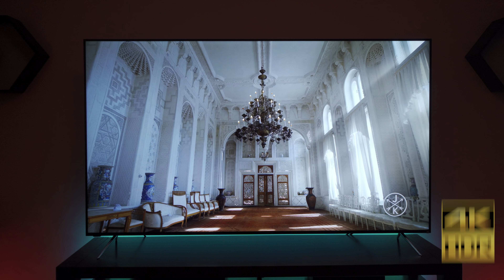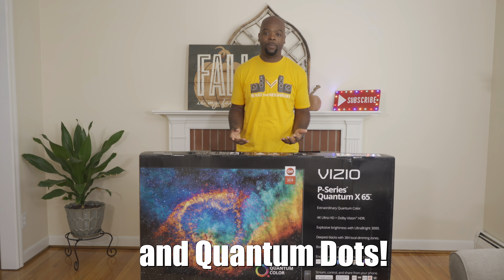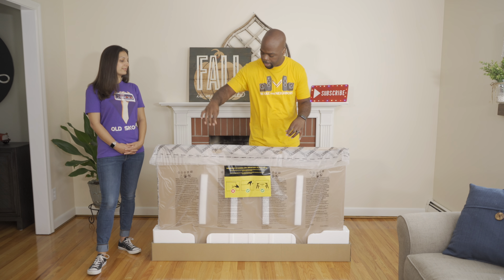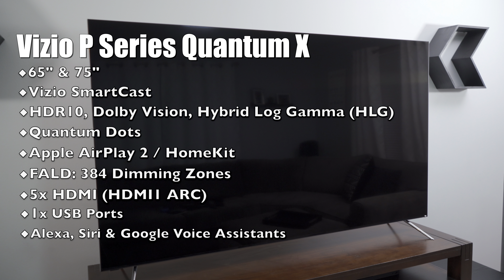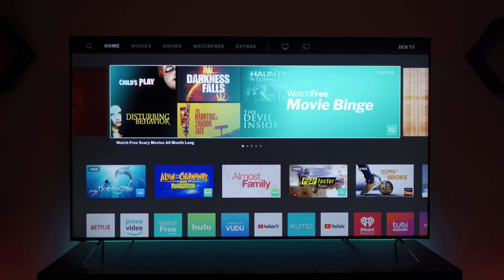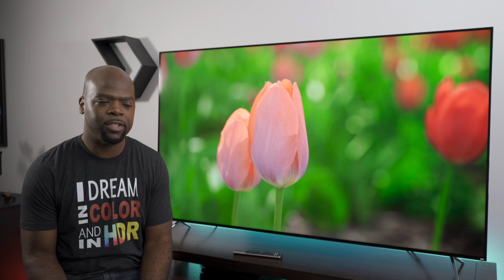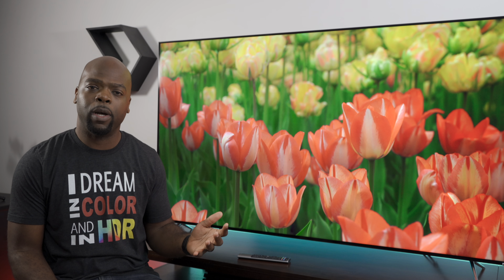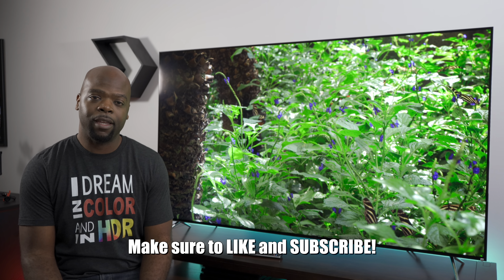Vizio P-Series Quantum X 4K HDR TV Unboxing & Initial Setup + Demo [4K HDR]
Today we unbox and go through the initial setup of the Vizio P Series Quantum X. It's a full array local dimming (FALD) TV with 384 zones.

It supports the major HDR standards; HDR10, Dolby Vision & HLG.

Vizio P Series Quantum X

2019 Sony X950G 4K HDR TV
AMZN (US)
AMZN (CA)
AMZN (UK)

Samsung Q80R (Q80) QLED TV
Amzn (US)
Amzn (CA)
Amzn (UK)

2019 Samsung Q90R
Amzn (US)
Amzn (CA)

2019 LG C9 OLED TV
Amzn (US)
Amzn (CA)

2018 LG C8 OLED TV
Amzn (US)
Amzn (CA)

2018 Samsung Q9FN QLED
Amzn (US)
Amzn (CA)

4K HDR TV